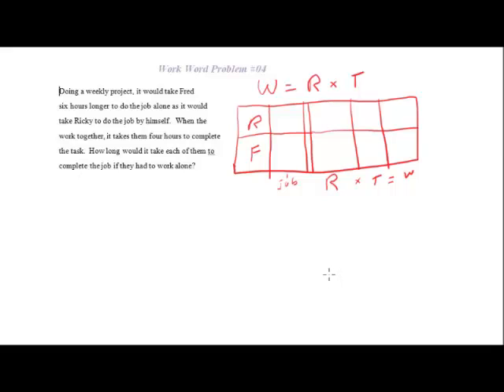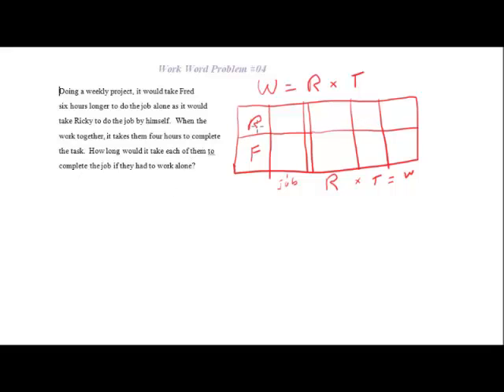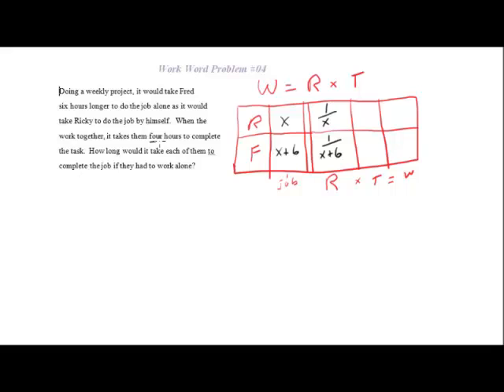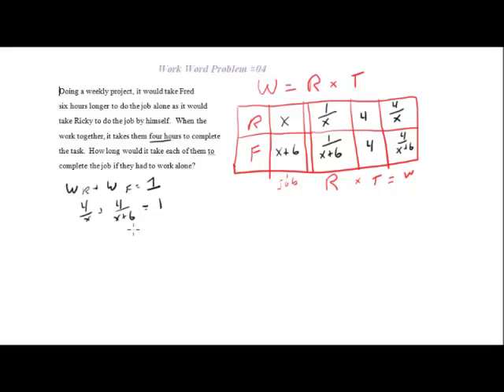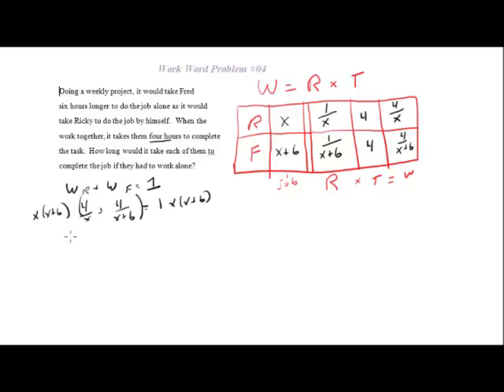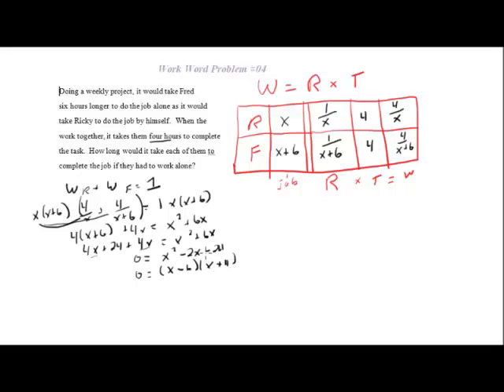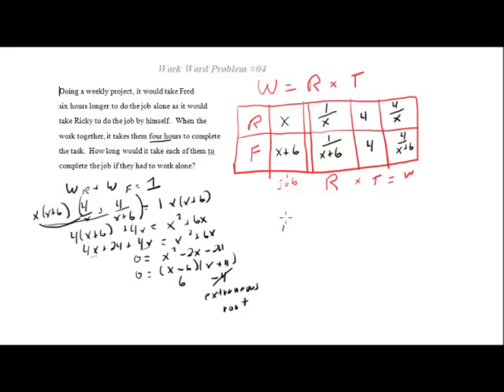Work Problem Example 4